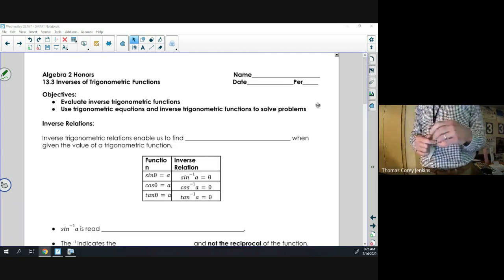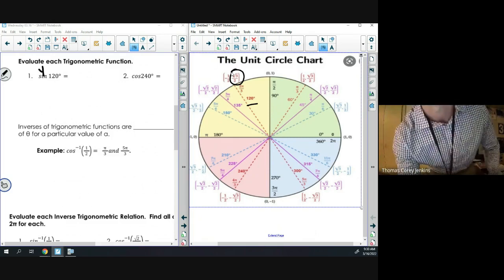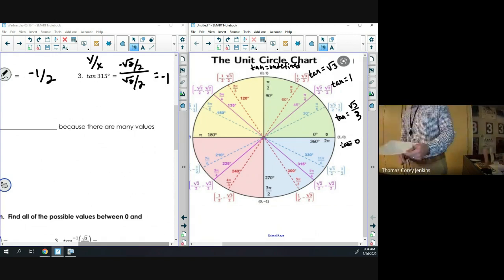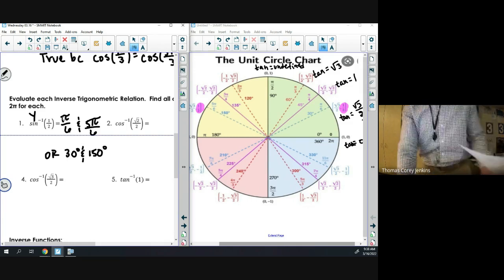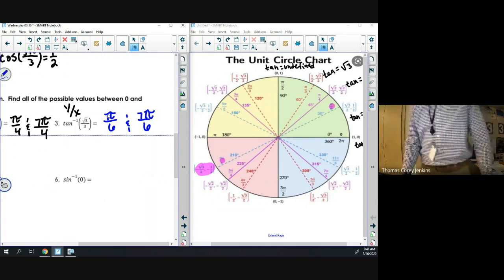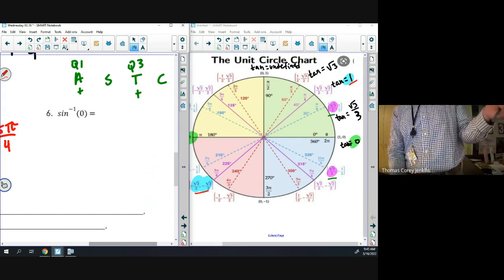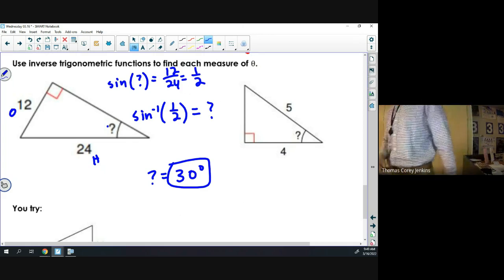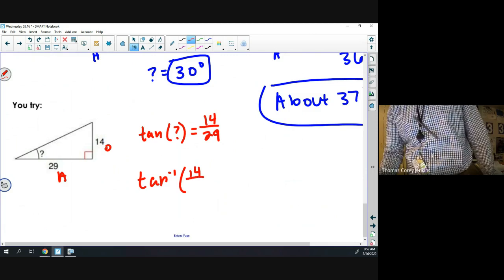13 3 alg 2 Inverse Trig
Learning Target: I can use inverse trig. to find the measure(s) of an angle(s).